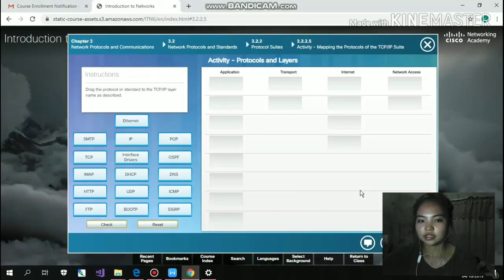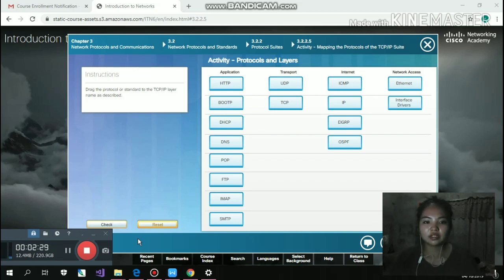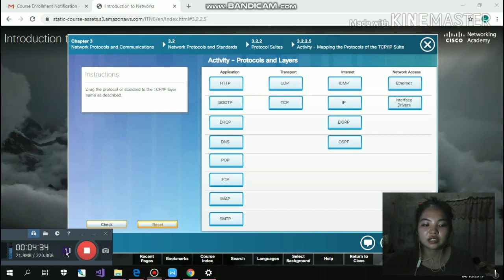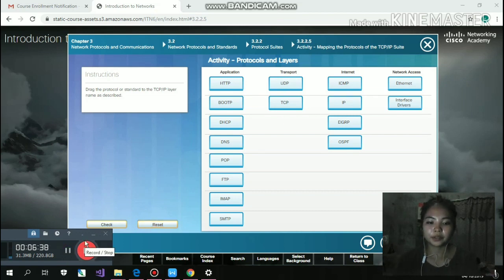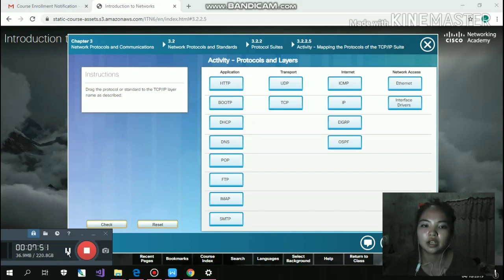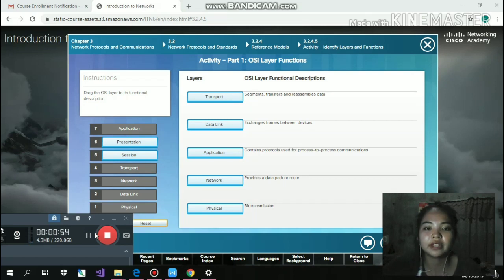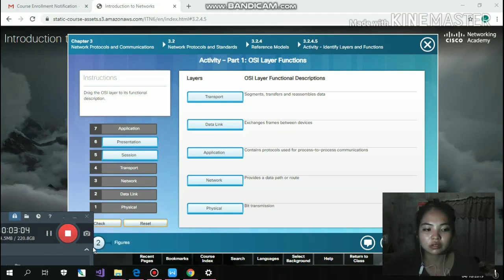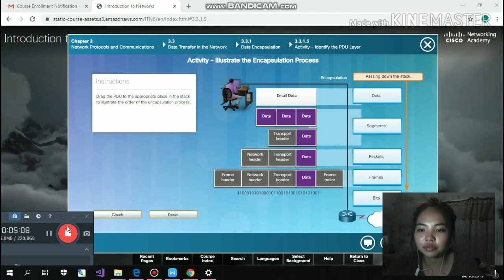Vlog chapter 3 act